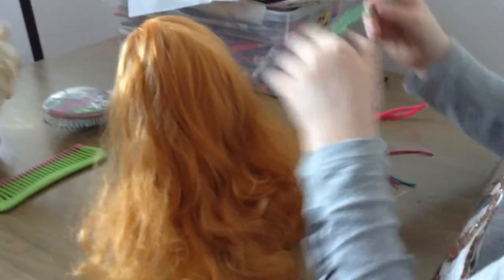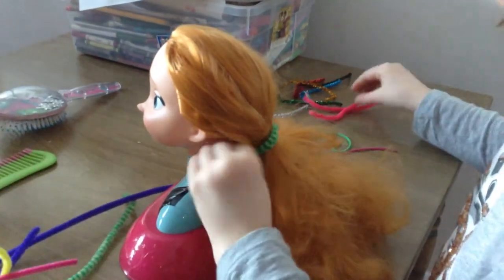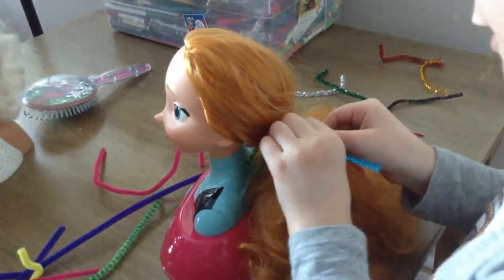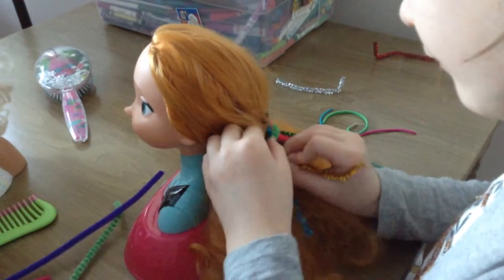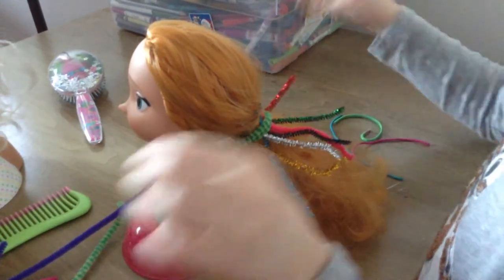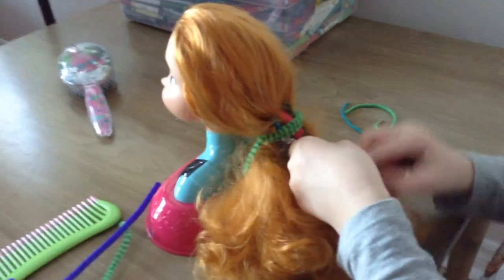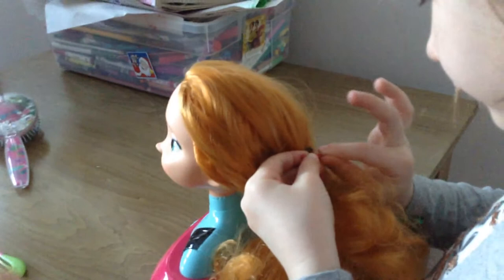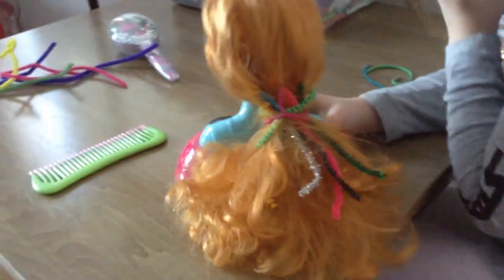Pipe cleaner hair style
Pipe cleaners for hair accessories